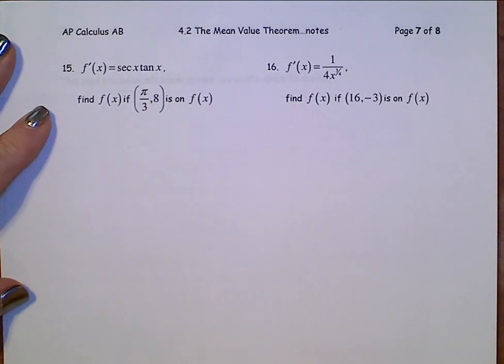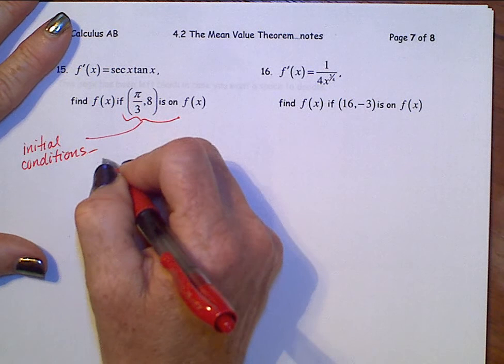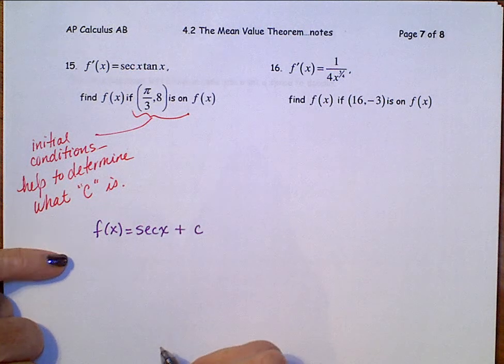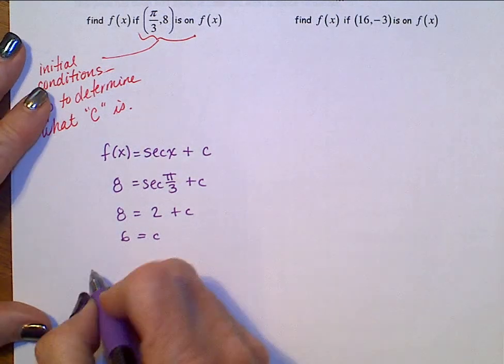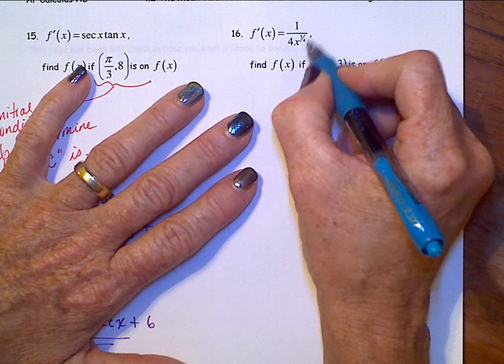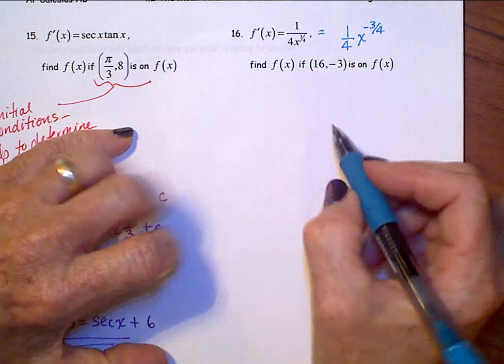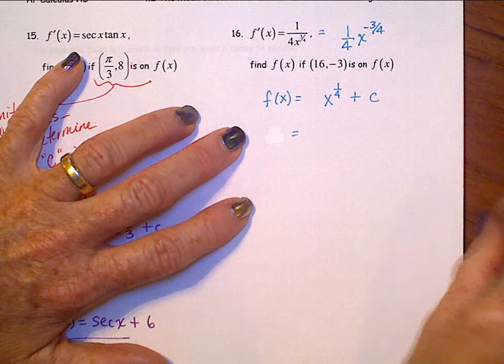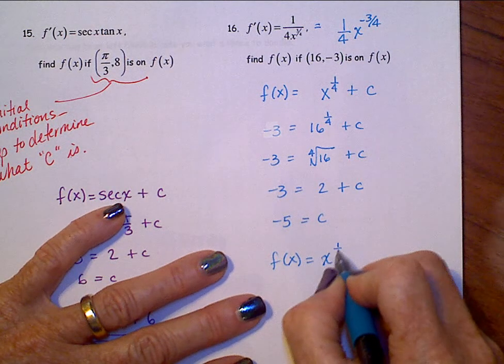APC AB video 4 2 p7